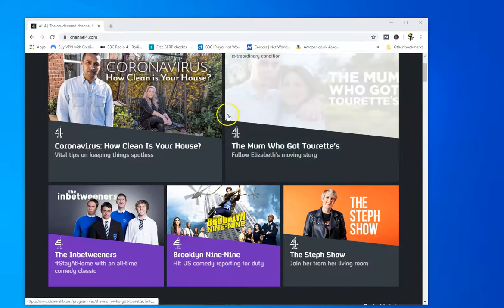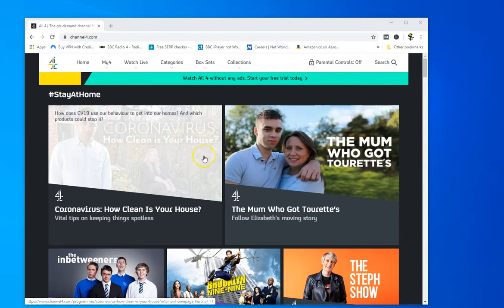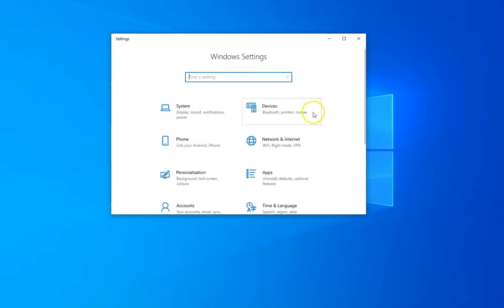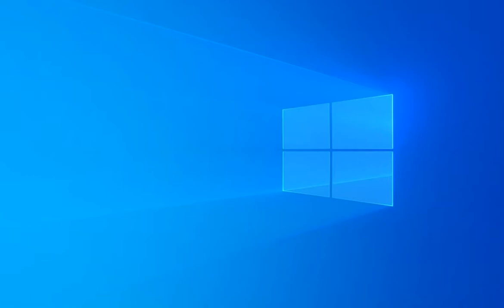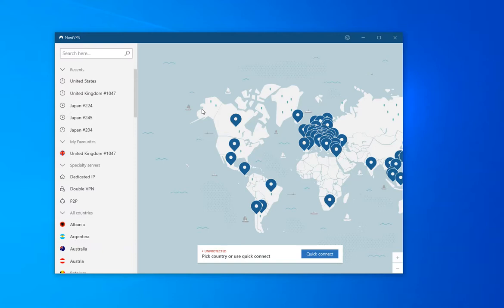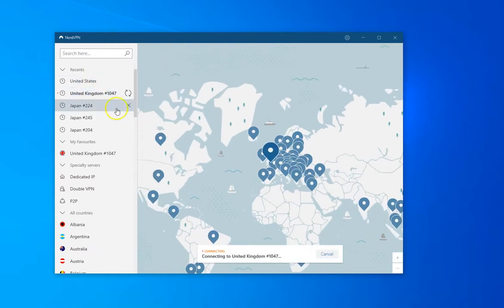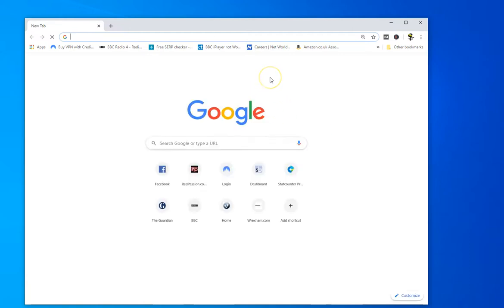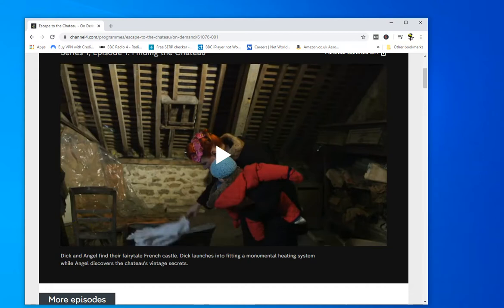Watch Channel 4 in the USA (or anywhere)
Channel 4 is a popular UK TV channel that also broadcasts over the internet.  It's packed full of great shows, films and documentaries which are all available entirely free of charge if you don't mind a few adverts.  Unfortunately it's geo-locked to the United Kingdom which means that if you want to watch Channel 4 in the USA or anywhere else then you'll need to hide your IP address.

This video shows how you can watch all the major UK TV Channels from anywhere in the world using something called a VPN.  It's simple to use and you can access from just about any device too.